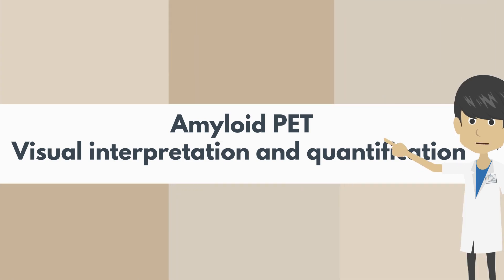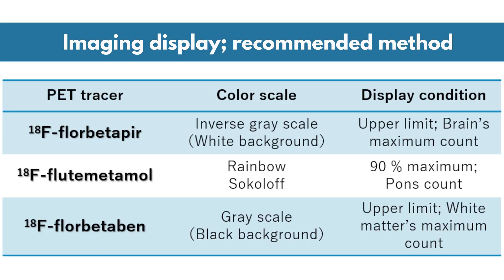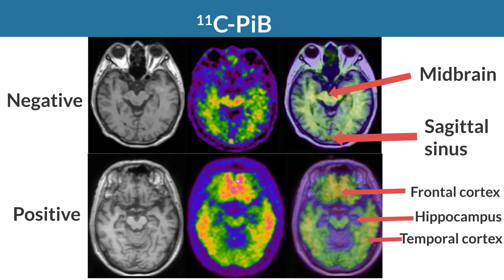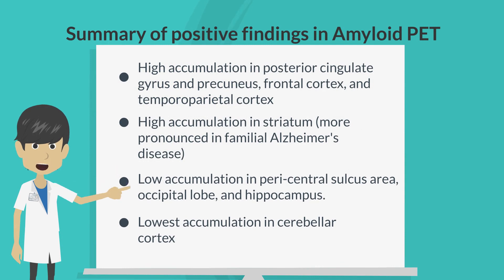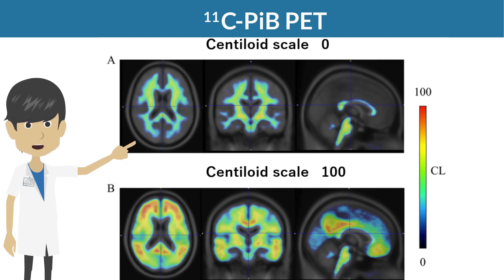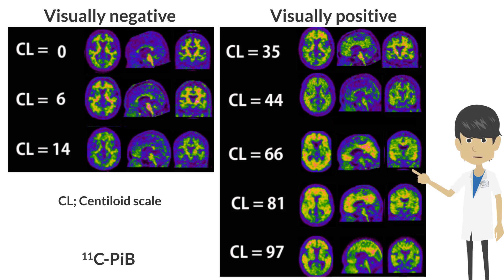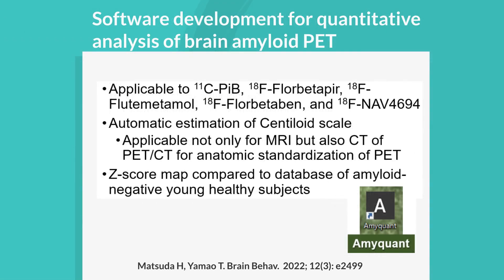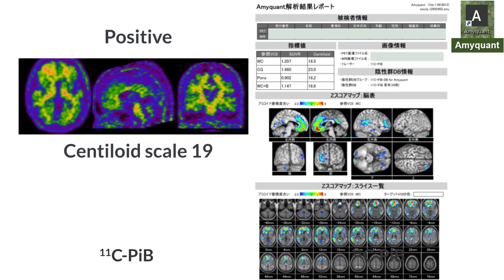Amyloid PET visual quantification